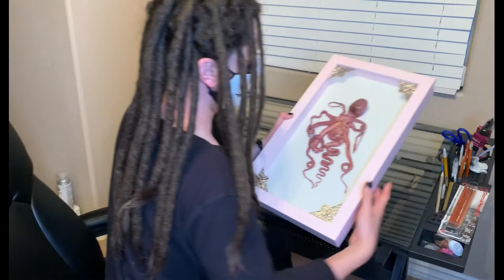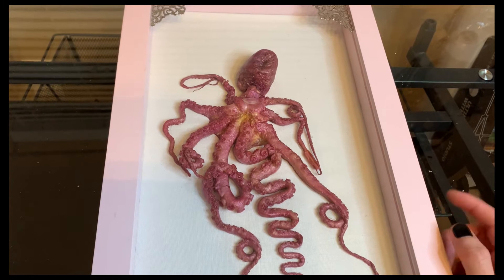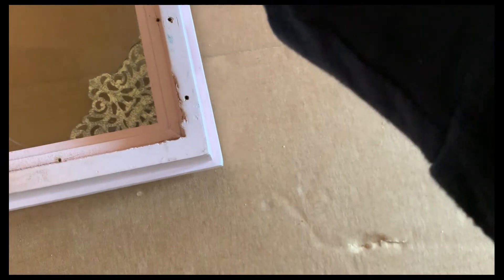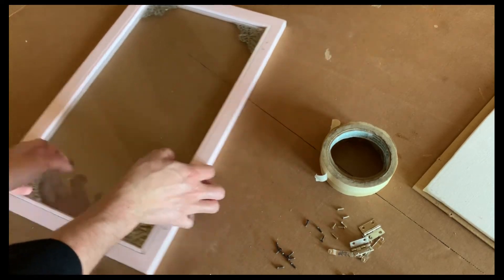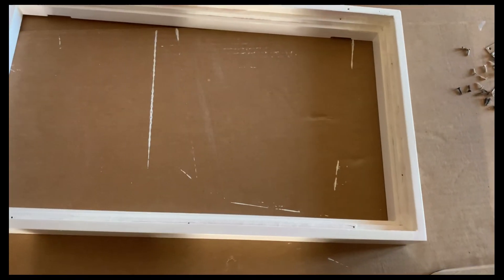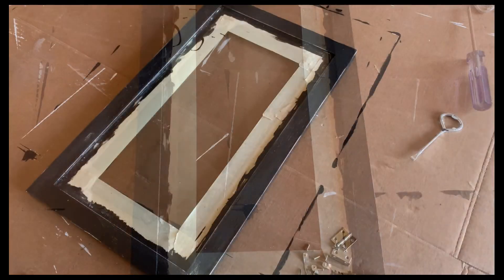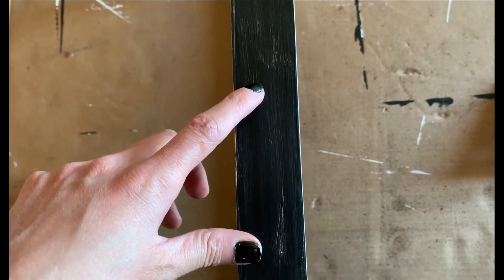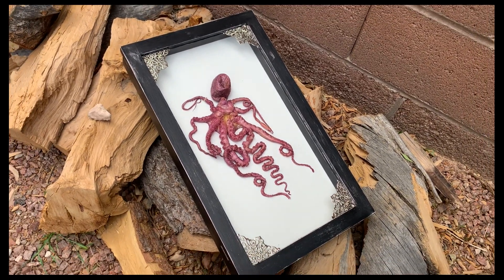Redoing My Octopus Specimen's Frame (Dark Art Vid 10)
I demonstrate the process I take to change the frame for my Octopus.